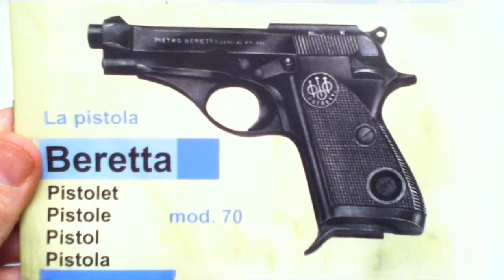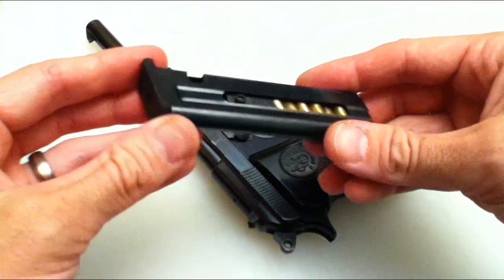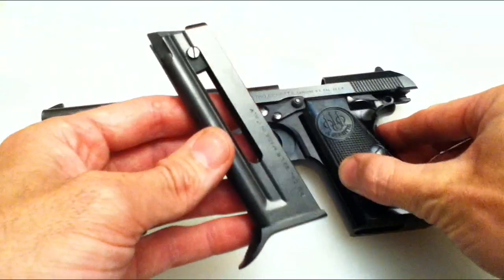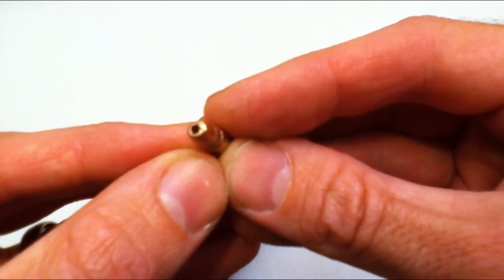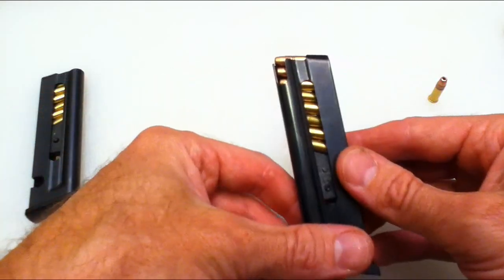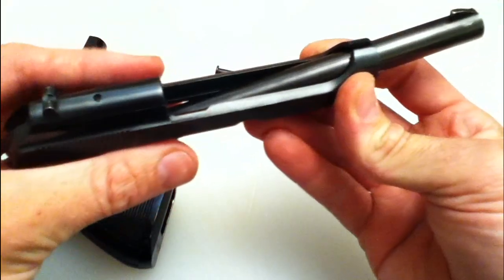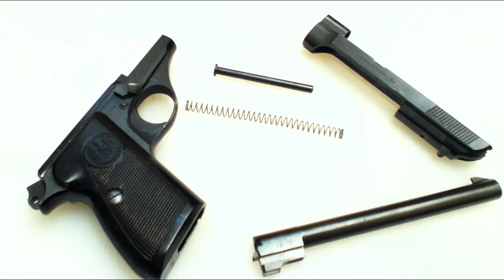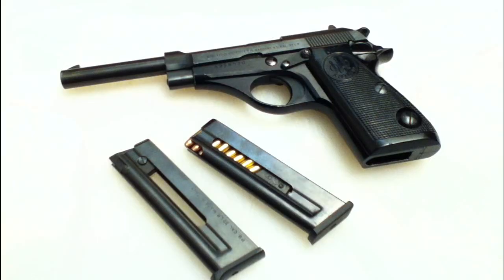Beretta Series 70, Model 72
A tabletop (and short range) review of the Beretta Series 70, Model 72. It's a single action, 8 round .22LR semi-automatic pistol made in Italy. I actually won mine as a door prize at the 2013 IPSC Nationals banquet. It (along with 9 others) was donated by Trigger Wholesale in Waterloo Ontario so a huge "thank-you" goes out to them.